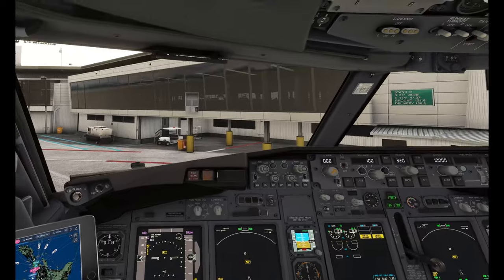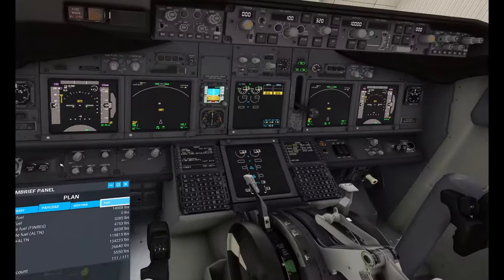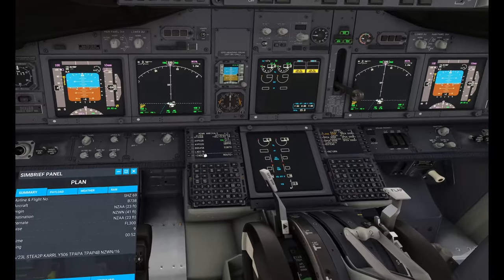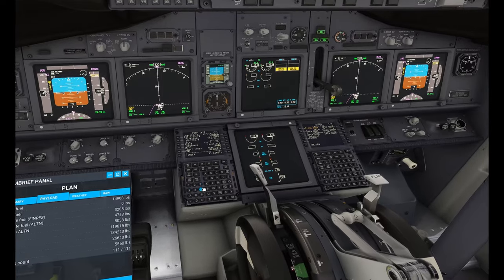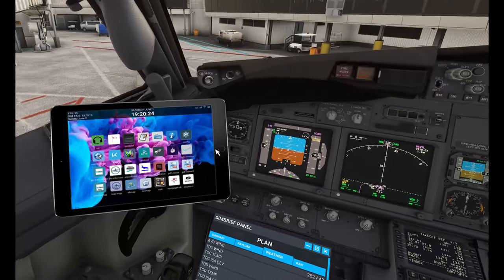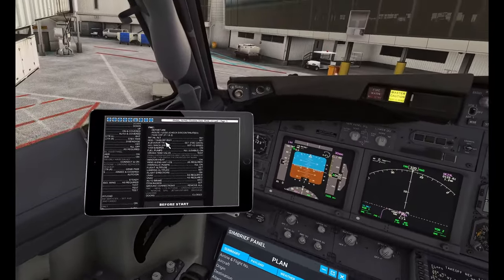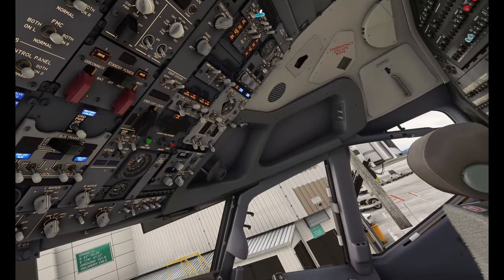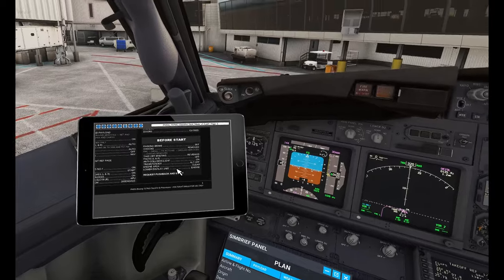Aircraft Setup | PMDG 737 | Auckland – Wellington | Pimax Crystal | VATSIM | 2024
First 12 or so minutes up to pushback in VR flight from Auckland to Wellington New Zealand!! Flying the PMDG 737-800 in the Shadow Racer Livery and Virtual Reality!

vPilot
Navigraph
System Specs
AMD 7800 x3d
MSI X670E ACE Motherboard
64 GB RAM
EVGA FTW3 3090Ti